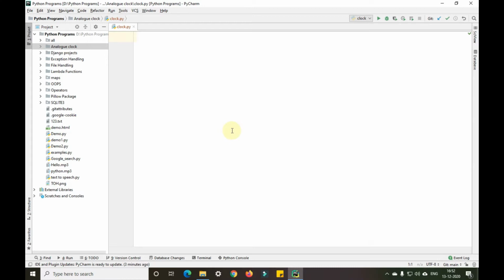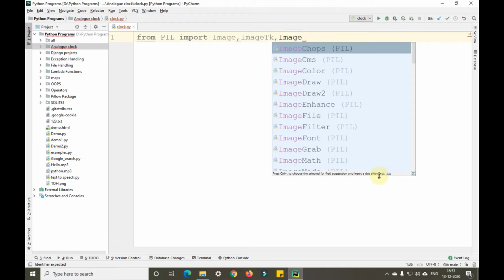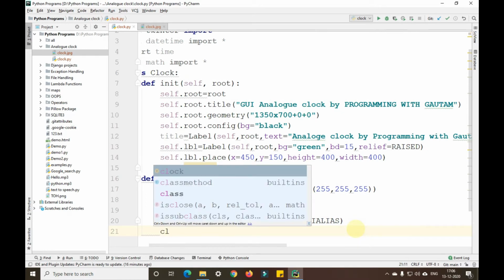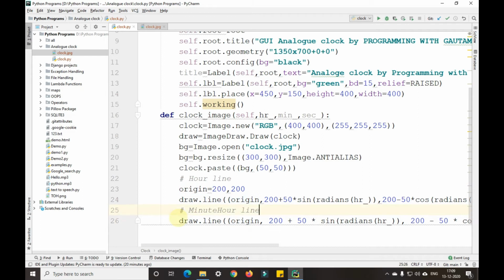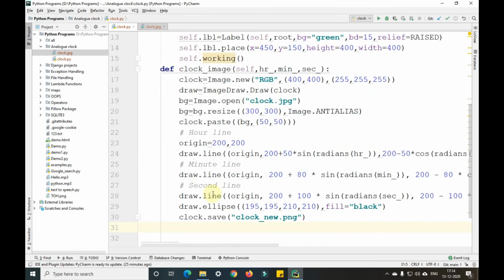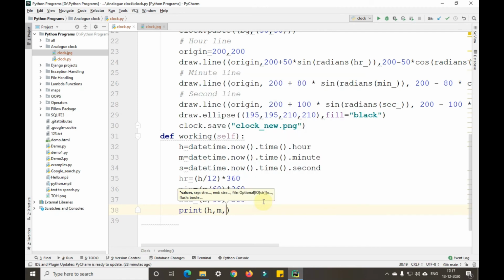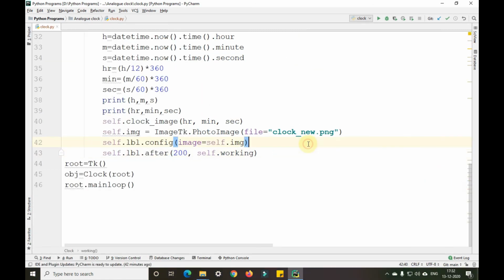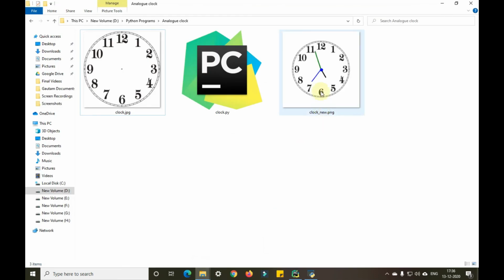GUI Analogue clock using Python | 111 Day code Challenge | Programming with Gautam